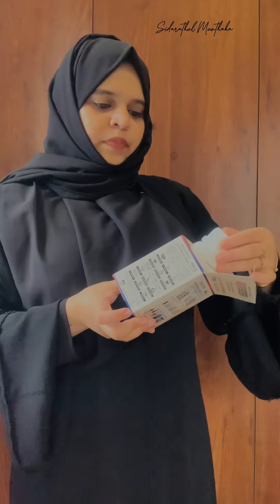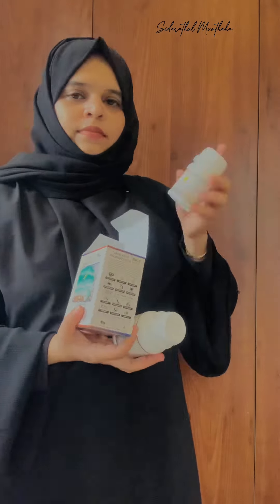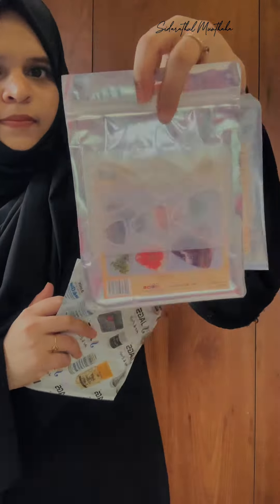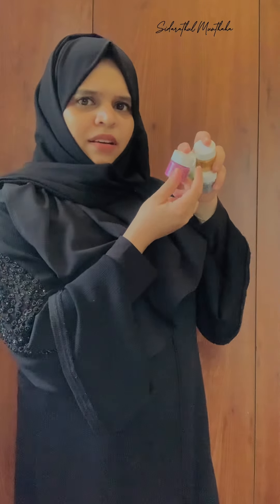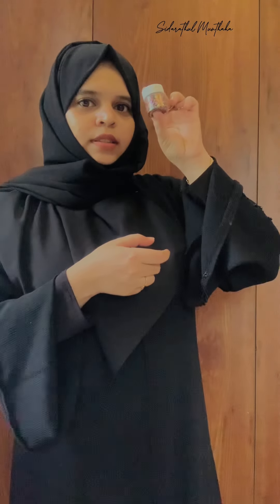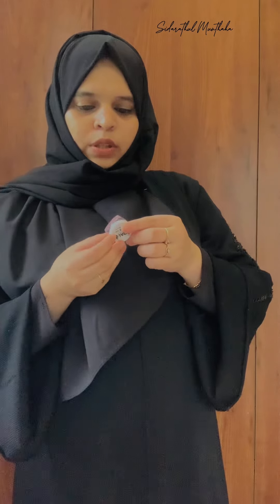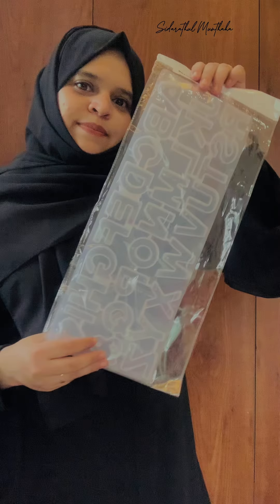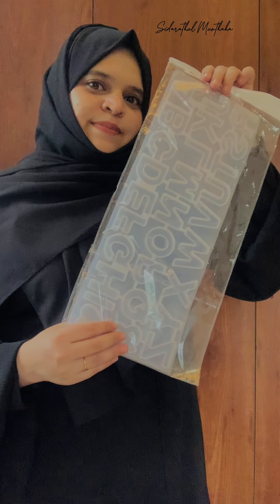UNBOXING | Resin Beginner's Kit | Resin Art craftsfind | SIDARATHUL MUNTHAHA Calligraphix I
Hi there! I've got an unboxing video for you. This is my first time doing a long video of myself, so I'm a bit nervous. Please bear with me. Your support and follow would mean a lot to me. If anyone is interested in the product, just comment "Dm" to get the page links directly in your DM / check my highlights .Thanks!♥️🫶

Dm for orders & enquiries🫶